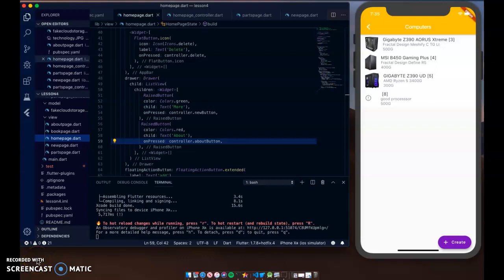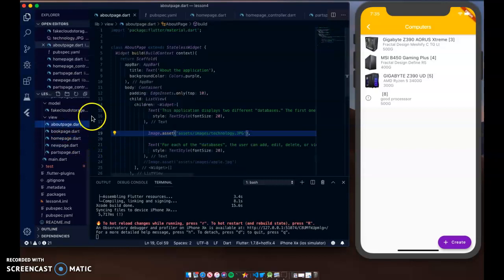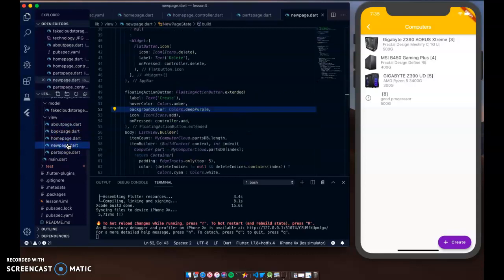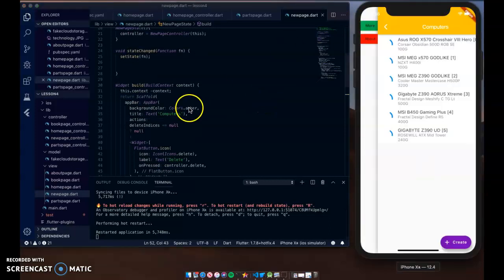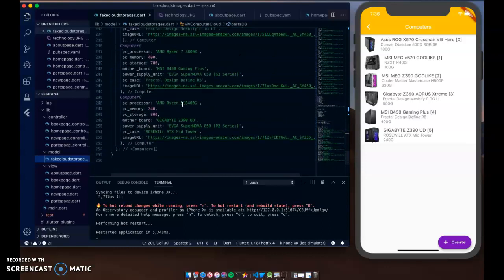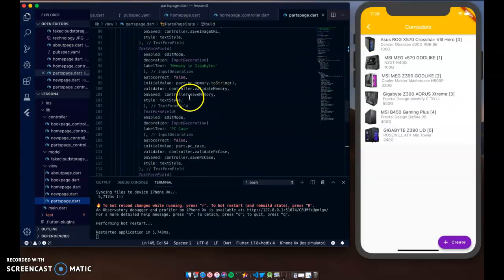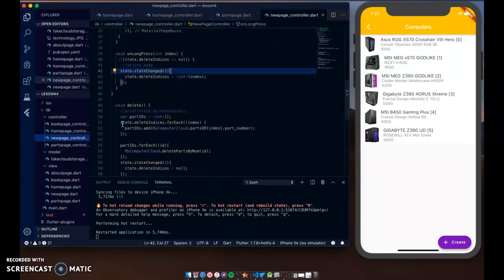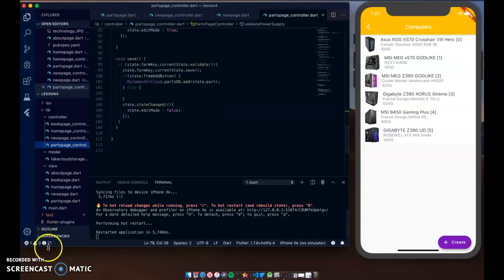Lesson4 Video 3